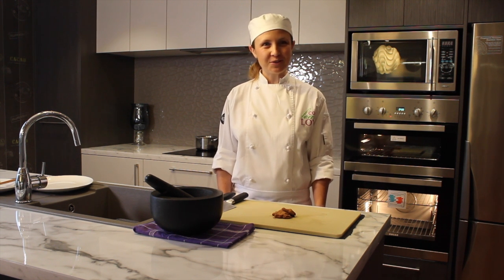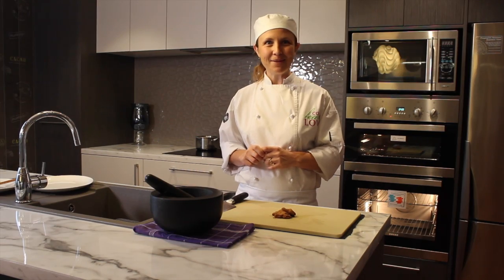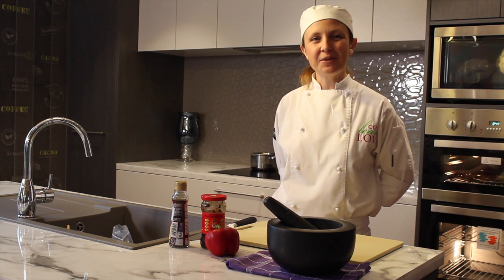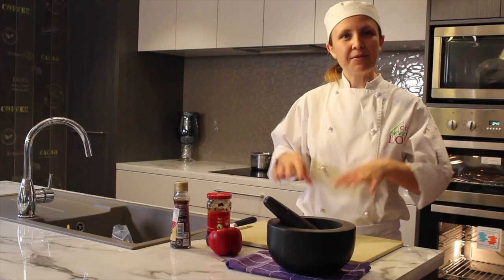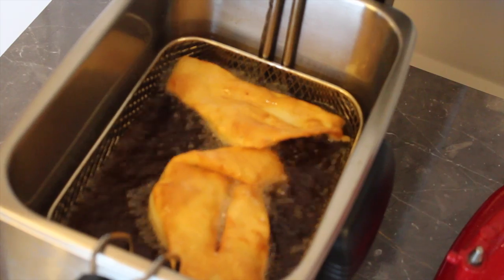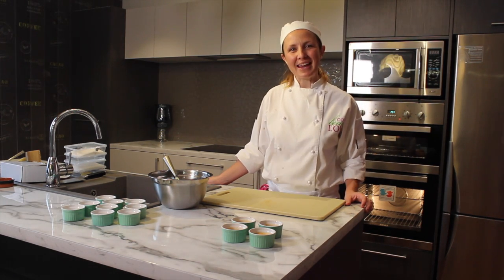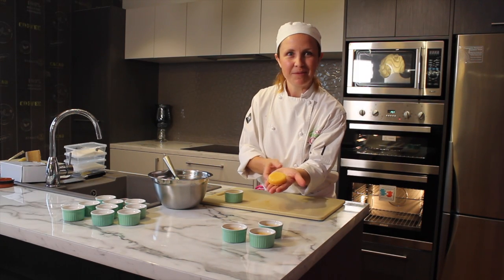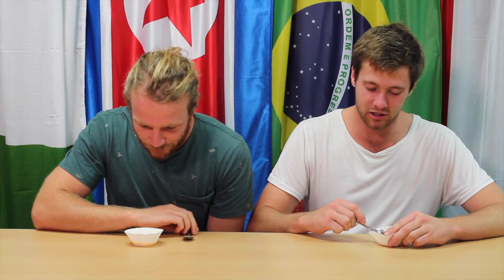Taranaki Gets a Taste for the FIFA U-20 World Cup 2015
Taranaki is hosting six games to be played by Nigeria, Brazil, Korea DPR and Hungary from June 1. This video shows Taranaki getting a taste for what is to come.